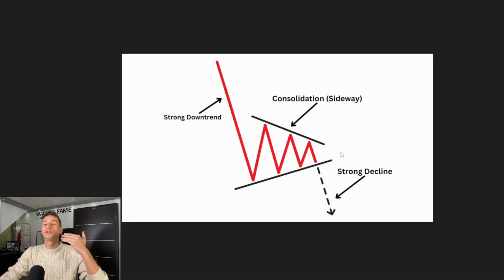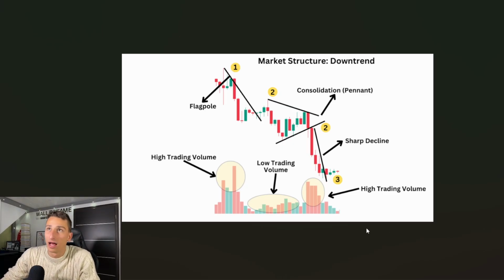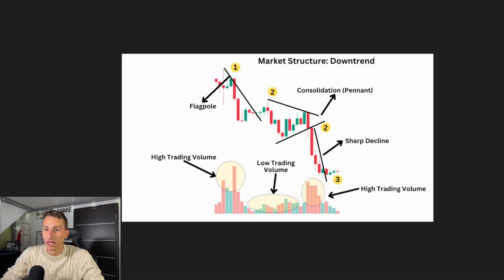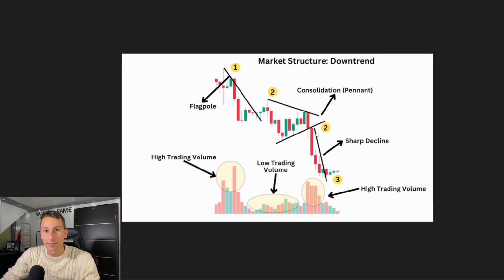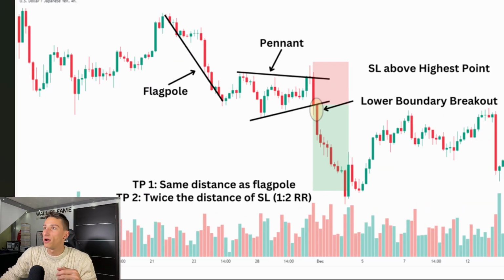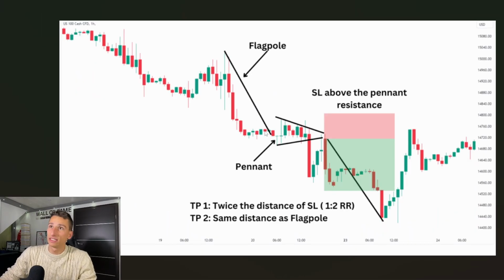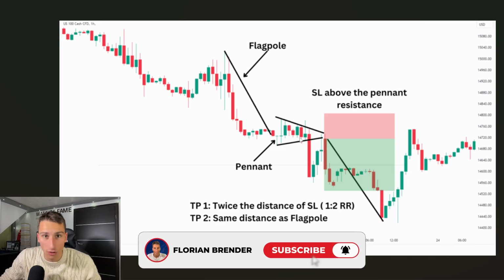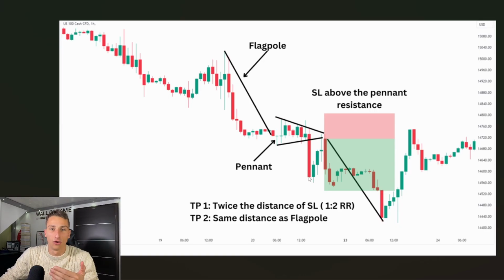Bear Pennant: Catch the Drop Before It Happens